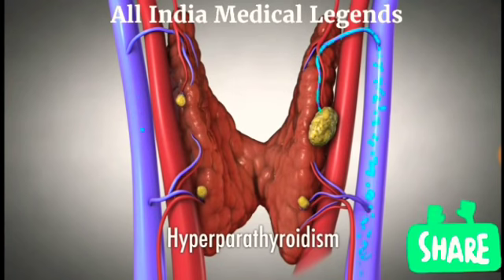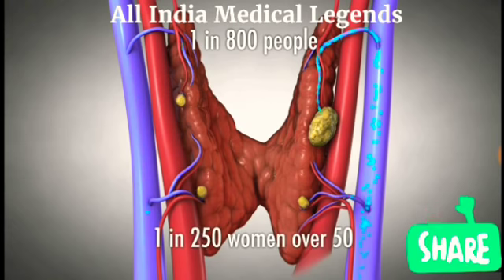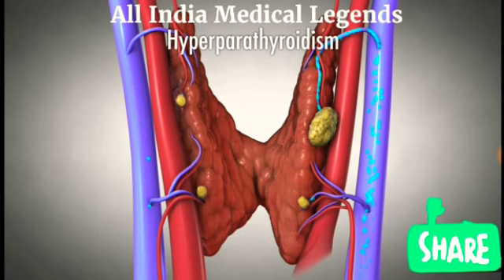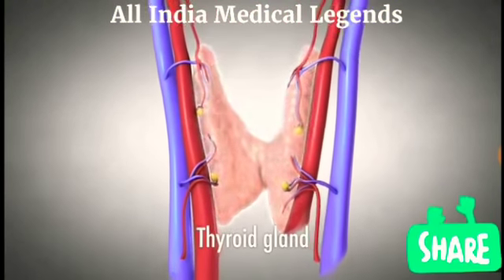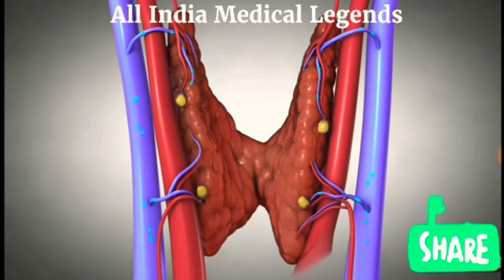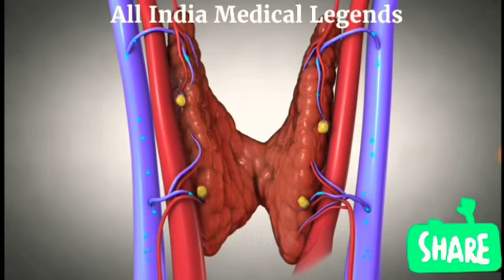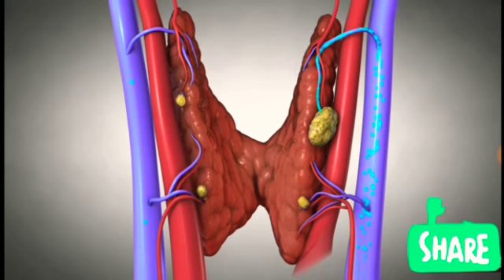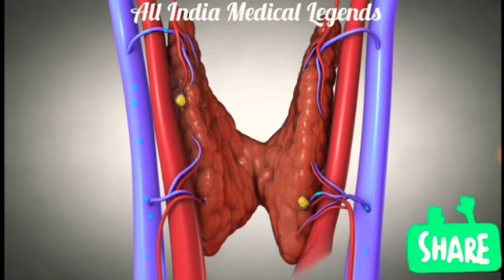The_Hyperthyroidism. Defined in English..
If you like the video, please like and follow the page; "ALL_INDIA_MEDICAL_LEGENDS".

The thyroid gland is part of the endocrine system of the body. Organs of the endocrine system secrete hormones. The primary function of your thyroid gland is to secrete thyroid hormones. The thyroid hormones are involved in regulating many of your bodily functions, such as your breathing, heart rate, temperature, how quickly you burn calories, and digestion, among other functions. Babies and children need adequate amounts of thyroid hormones for brain development and growth.

Your_thyroid_needs_iodine (a chemical element that’s an essential part of our diet) in order to manufacture these thyroid hormones. Foods that are naturally rich in iodine include seafood and plants grown in iodine-rich soil. Iodised salt is another good source of dietary iodine.

The 2 main thyroid hormones are T3 (triiodothyronine) and T4 (thyroxine). T3 and T4 regulate your body's temperature, metabolism and heart rate.

The amount of thyroid hormones secreted is controlled by another hormone, called thyroid stimulating hormone (TSH), which is released from the pituitary gland in your brain. TSH stimulates the thyroid to make T3 and T4. Blood tests are done for TSH levels when doctors investigate for thyroid disease. T3 and T4 may also be tested for.

Note that different laboratories may have different reference ranges for normal, so always follow the advice of your doctor.

T3 tests can help diagnose an overactive thyroid (hyperthyroidism). The usual accepted normal range for free T3 (which measures T3 in the bloodstream, but not T3 bound to protein in your body) is between 3.1 pmol/L and 6.8 pmol/L.

The normal range usually quoted for free thyroxine (T4) is 12-22 pmol/L. In people with hyperthyroidism (overactive thyroid), free T4 is usually above 22 pmol/L. And for those with hypothyroidism (underactive thyroid), free T4 is usuallly below 12 pmol/L.

Symptoms of an underactive thyroid
Hypothyroidism, where the thyroid is underactive, can result in weight gain, tiredness, feeling cold, dry skin and frequent periods.

Symptoms of an overactive thyroid
Hyperthyroidism, where the thyroid is overactive, can result in symptoms such as weight loss, rapid heart rate, being too hot, feeling nervous or edgy, and irregular periods.

Another hormone that’s produced in your thyroid gland is called calcitonin. This hormone, secreted by a small population of cells known as C cells, is involved in regulating the level of calcium and phosphate in your blood.

The levels of calcitonin are driven by the amount of calcium in your blood. When your blood calcium levels decrease, less calcitonin is secreted and vice versa - when your blood calcium levels increase, levels of calcitonin increase. Calcium and phosphate are both involved in the formation of bones.

myDr
References
1. Patient. Thyroid function tests. (accessed Jan 2016).
2. NHS Choices. Underactive thyroid (hypothyroidism). (accessed Feb 2016).
3. NHS Choices. Overactive thyroid. (accessed Feb 2016).

And if there are any suggestions or you want more videos on body systems or function, kindly let us know in comments box.